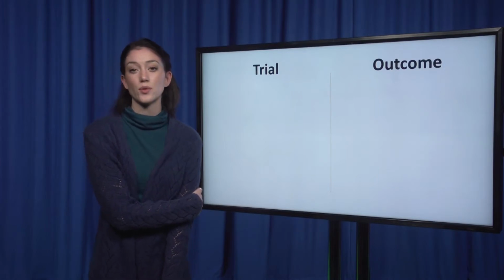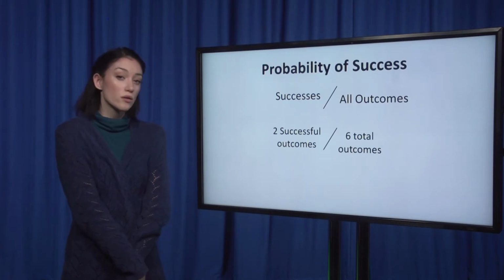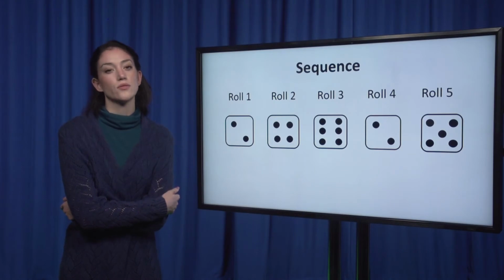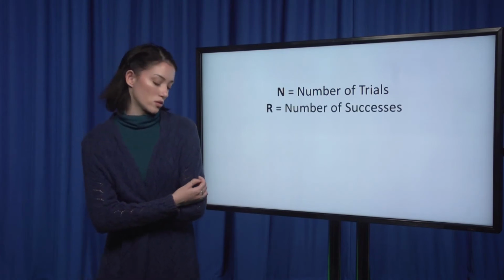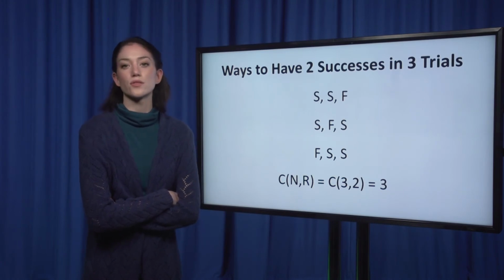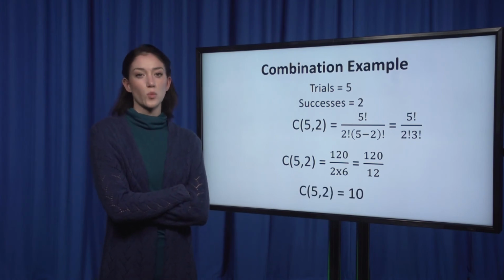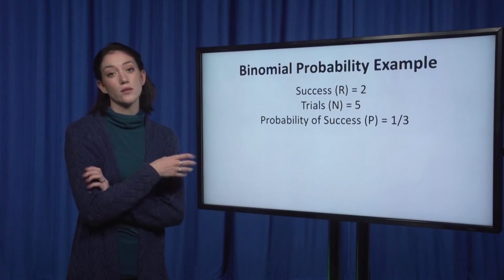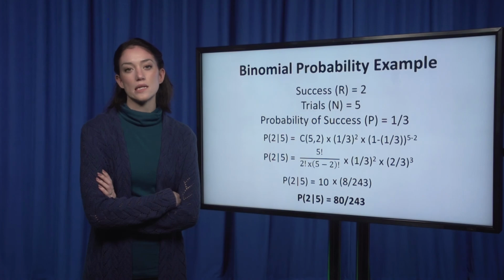Human_bored_video